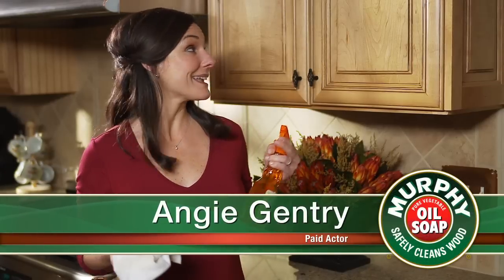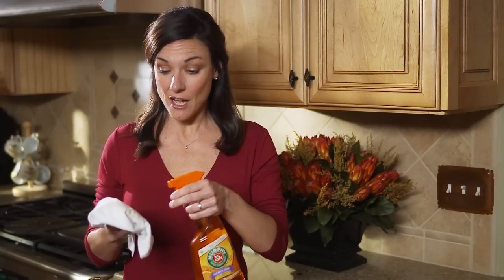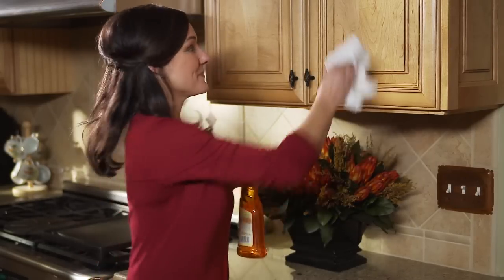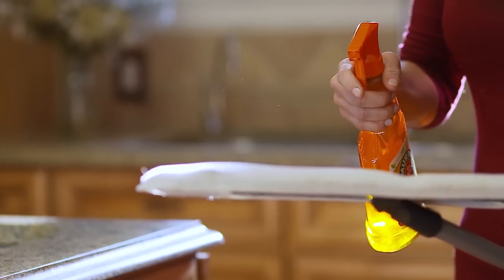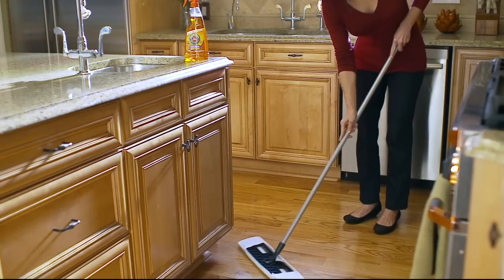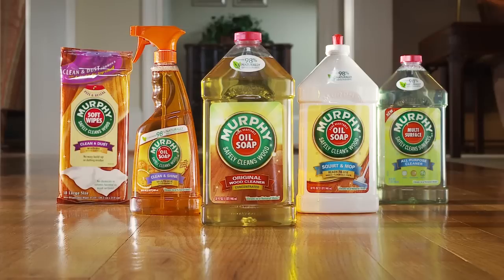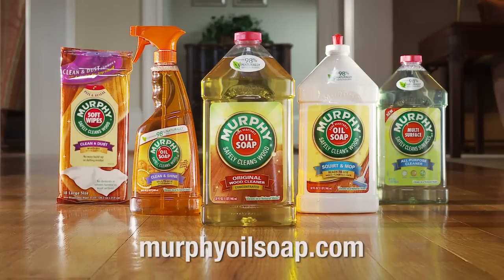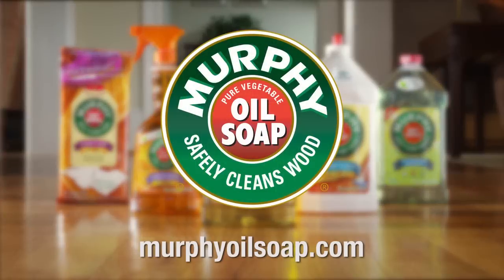Clean Wood with Murphy® Oil Soap Orange Spray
Furniture and cabinets can accumulate dirt and grime just from daily life. Find out how to keep them clean with just a spray of Murphy® Oil Orange Spray. Find out more about cleaning with orange oil